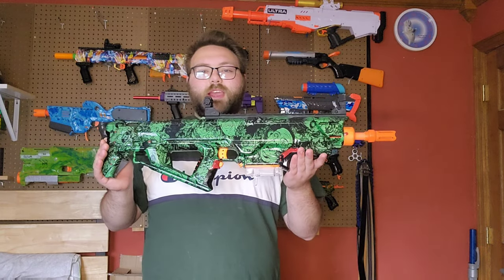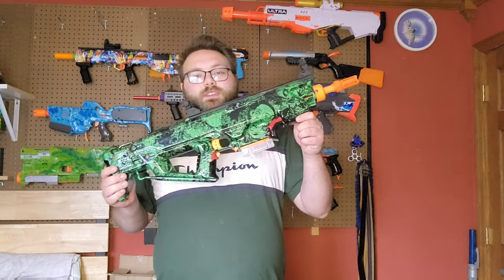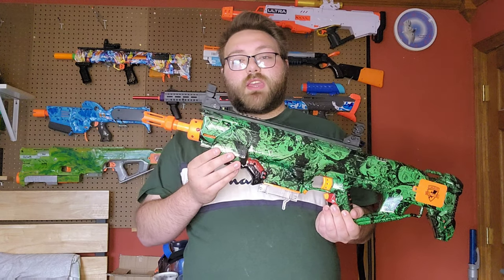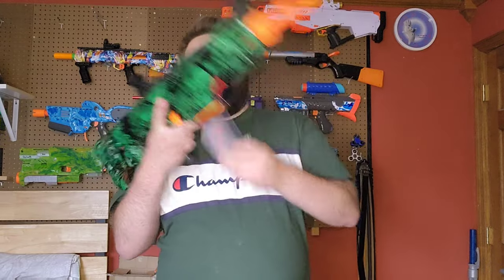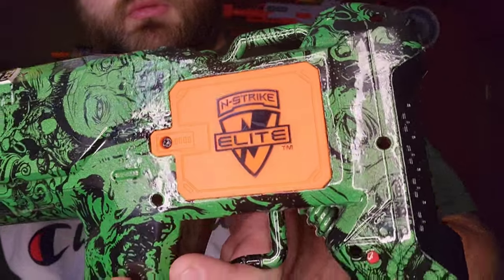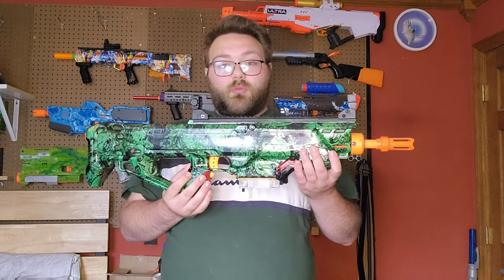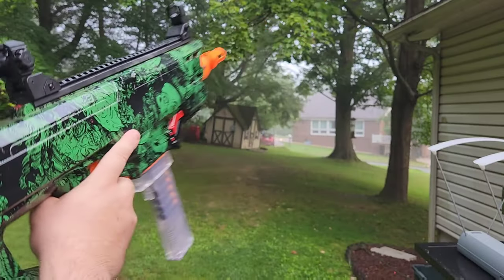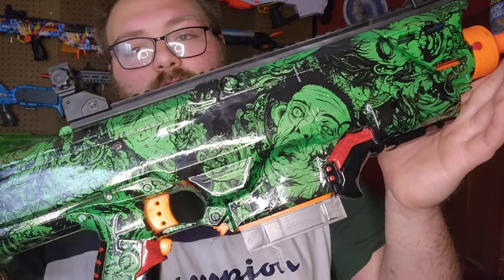Mod Overview: Heavily Modified Nerf Rapidstrike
Hey guys, back again with another video, this time on the new iteration of Interfectorum Immortuous! Been a couple months in the making, uses six blasters total, and shoots 300 fps!